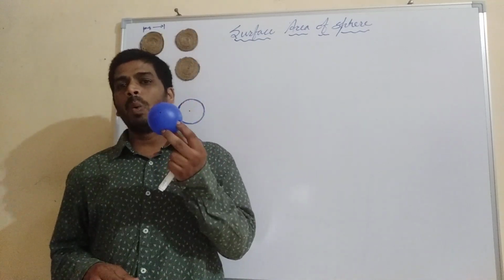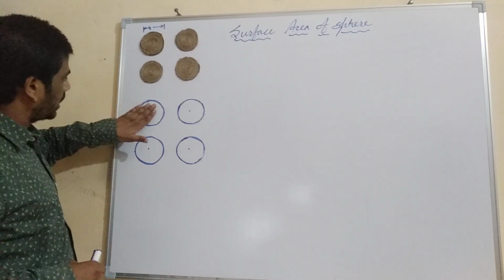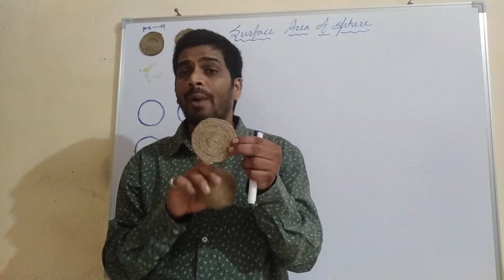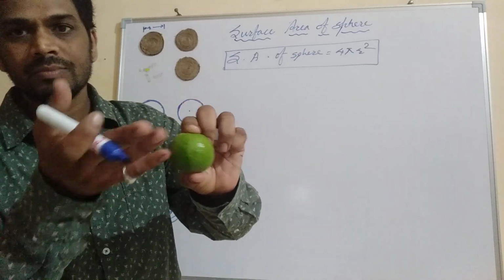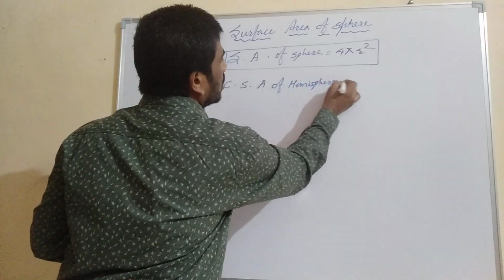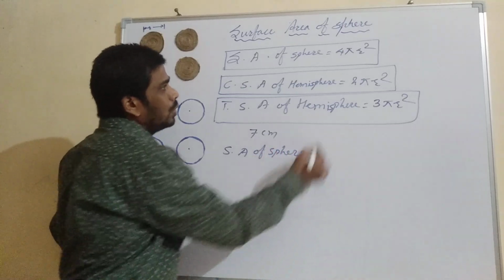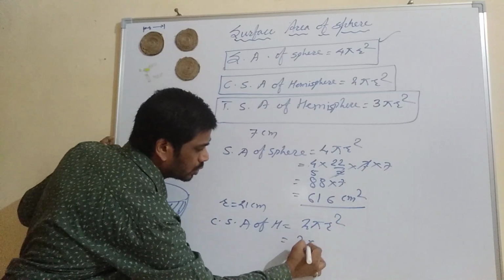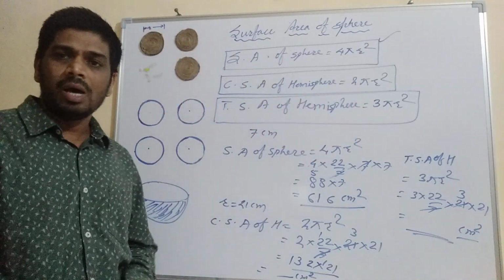Class 9th, Chapter 13, Surface areas and Volumes, Surface Area of sphere and Hemisphere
Dear viewers, Here we will learn how to derive the formulas for surface areas of sphere and hemisphere through an activity which will be helpful to remember these formulas for lifetime. Along with I solved here some examples to make this topic easy to understand.